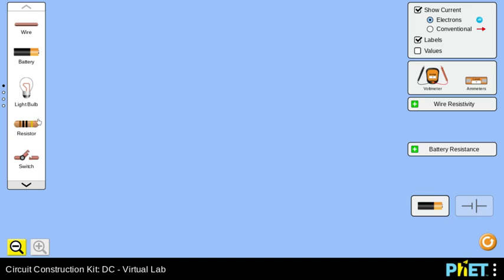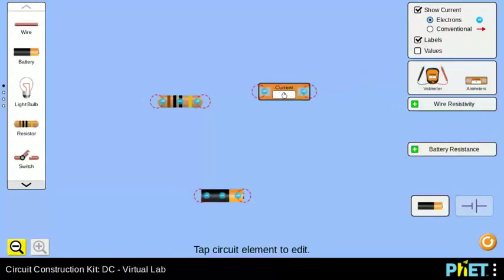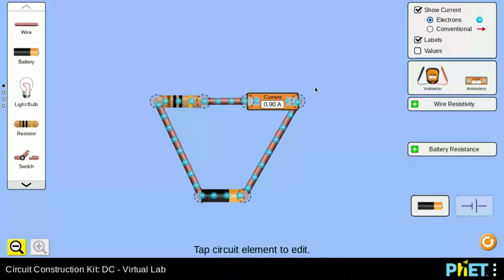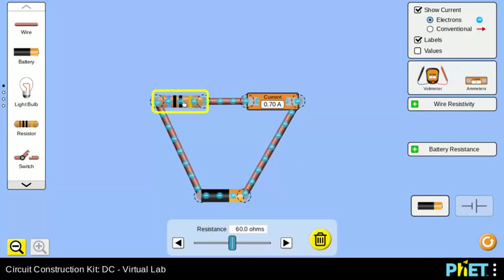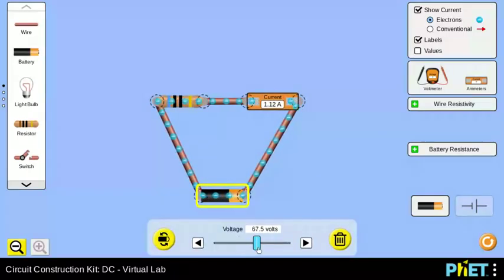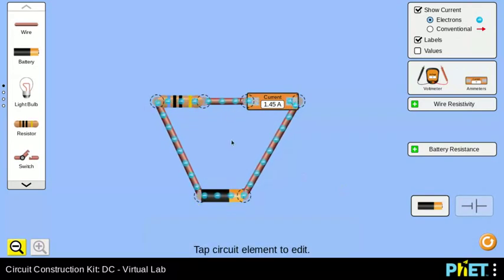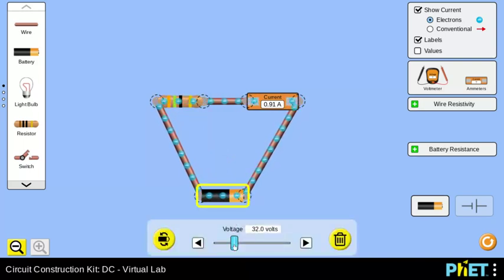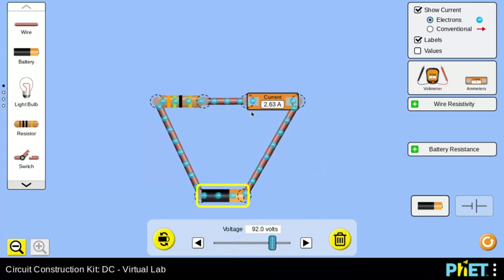Ohm's Law video